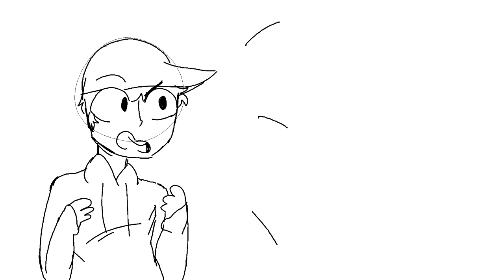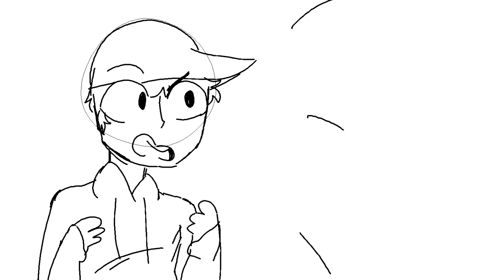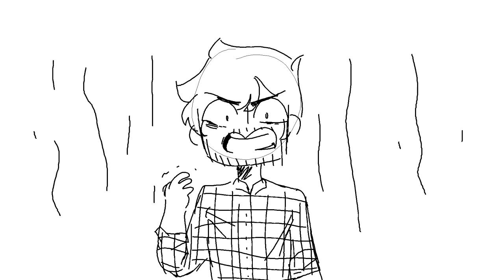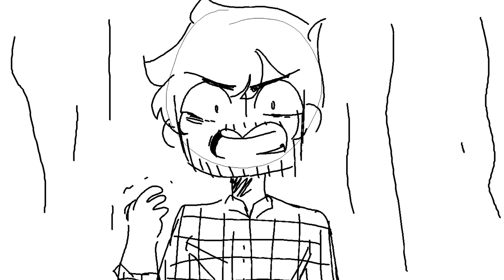marble hornets but tim has erectile dysfunction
i think about this joke every single day of my life